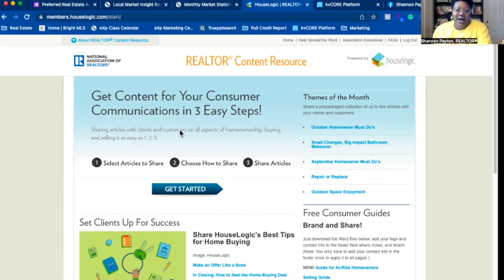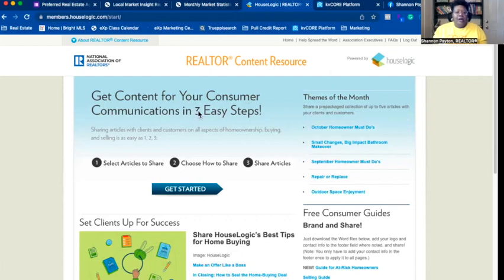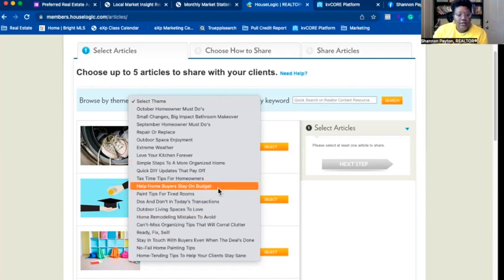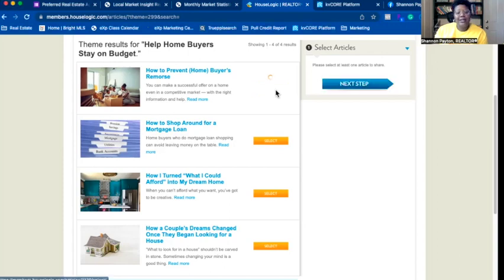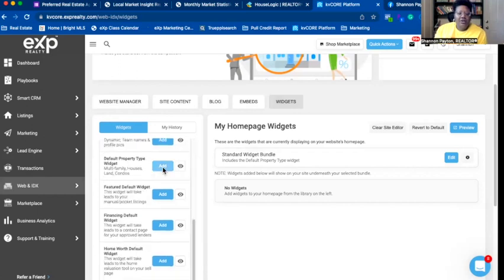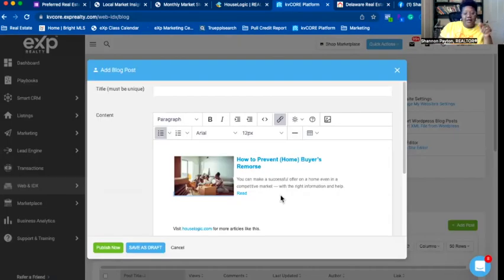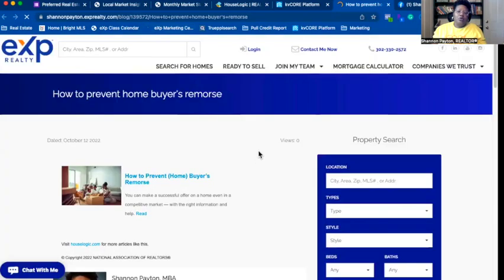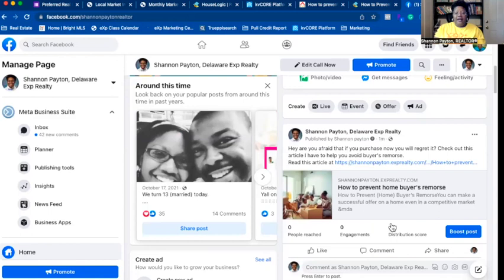How to add free blog posts to KVCORE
If you are anything like me you are feeling the shift and making your system do what it should to help you stay productive in that time.

This video gets straight to How to add free blog post to KVCORE.

I searched high and low for a free option and here it is.

I am sharing steps to allow you to use a free blog option all REALTORS  have access to and ways to post it to your page.

It is great if you are new to real estate or a veteran.

Drop any questions that you have about this video or KVCore below.

👉🏾Get our free downloads at

💳 Need help fixing your credit so you can qualify for a home loan? Download our free homebuyer guide to help you improve your credit

Shannon Payton is a licensed REALTOR in Delaware with exp Realty. Reach out to her for your Delaware real estate needs! Any advice I give is to help and is not a solicitation of services if you are already working with an agent.